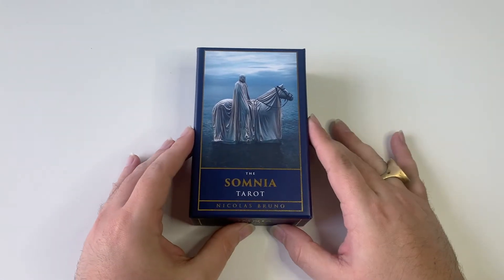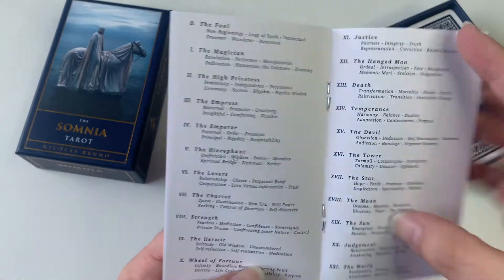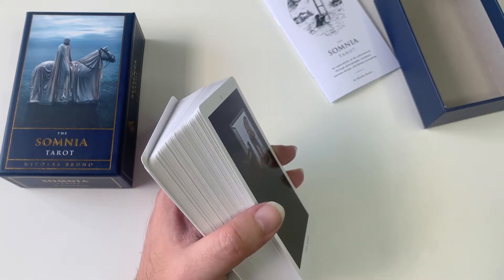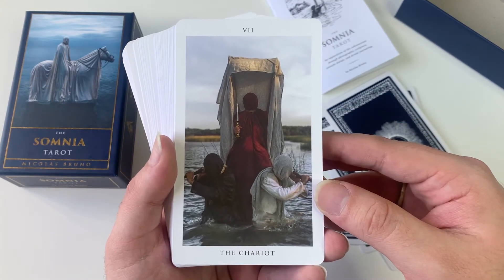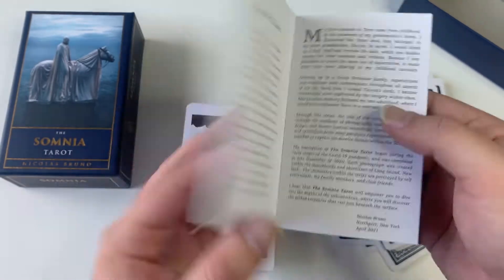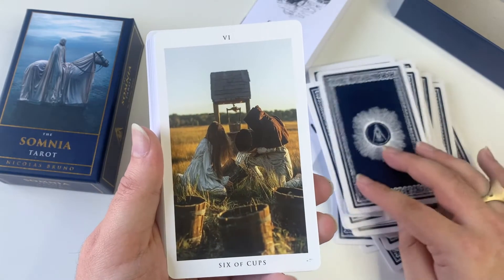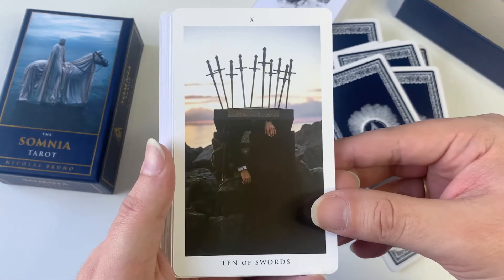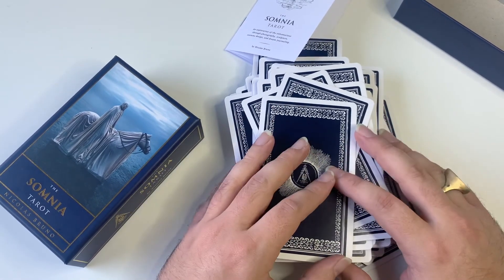The Somnia Tarot | Unboxing and Review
Hello high vibers,

I'm absolutely in love with this deck. Gorgeous imagery, and highly imaginative and skilled photography.

Hope you enjoy this review of The Somnia Tarot

JOIN OUR RAINBOW TEMPLE COMMUNITY
and come be a part of an awesome community of funky light beings!

and book a Sacred Soul Session.